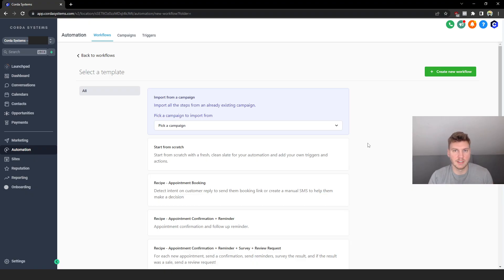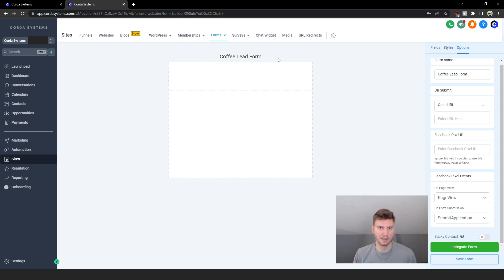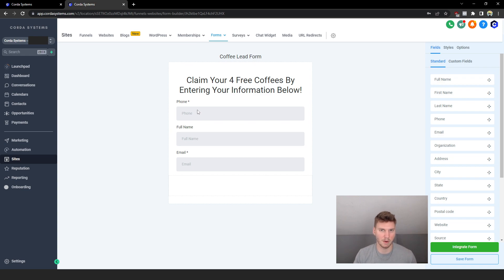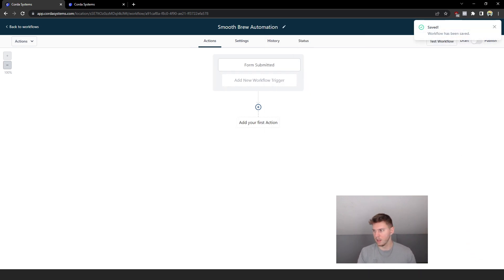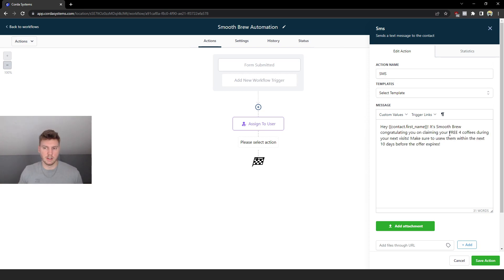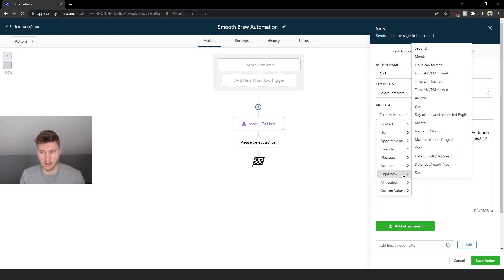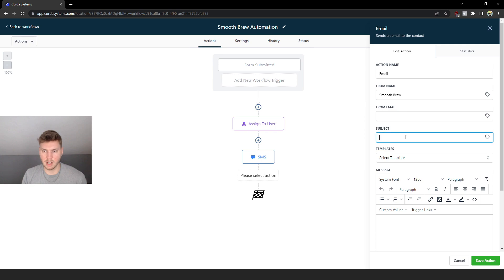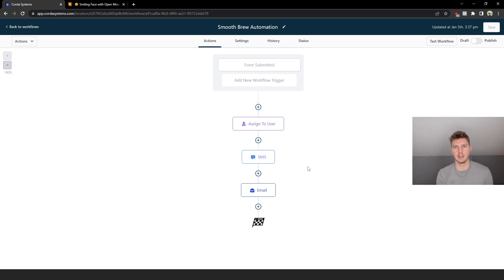How To Fully Automate Texts With Go High Level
How To Fully Automate Texts To Leads With GHL. Here is one of the best features of Go High Level. Being able to automate your follow up texts after each lead has submitted their information. It's almost like AI but better! Follow up outreach will never be a hassle again. This works for SMMA businesses too. Not just SaaS businesses!

Book A 1 On 1 With Me To Build Your Personal Brand

GET FREE COURSE SET UP!!